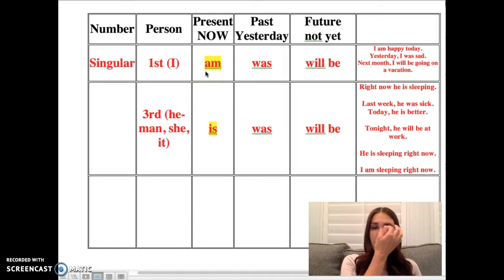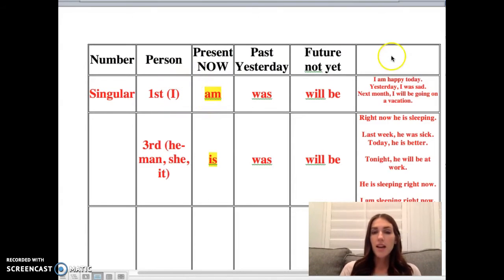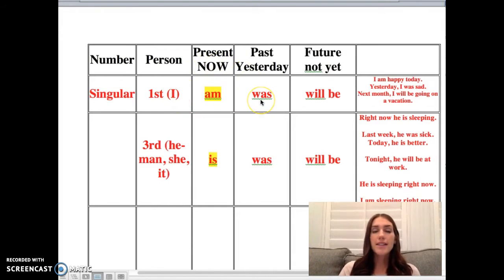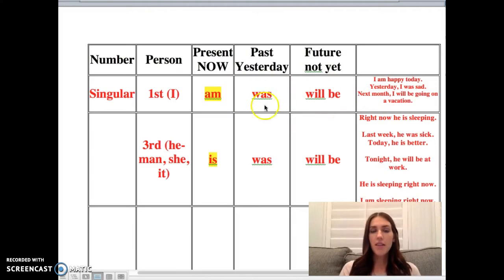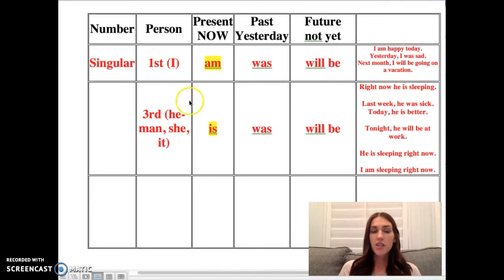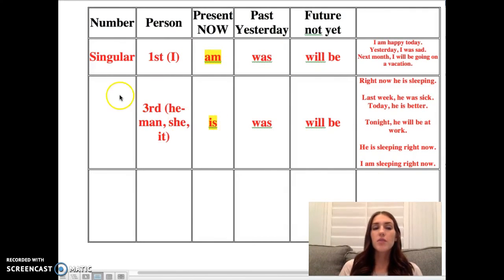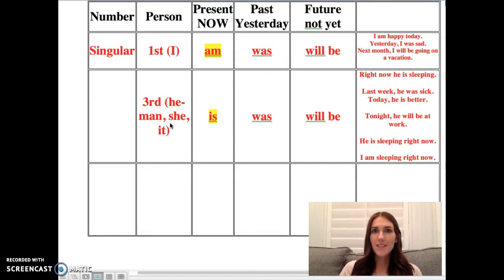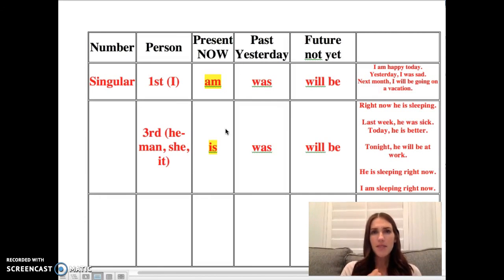Week 8 English Tip